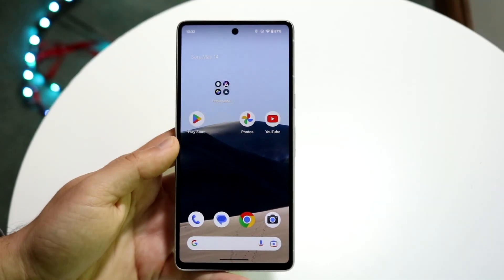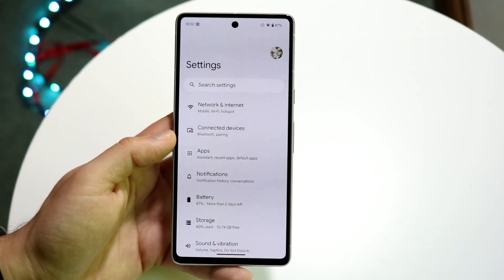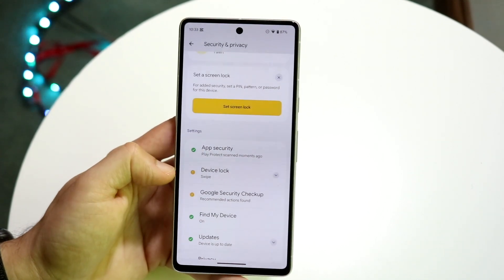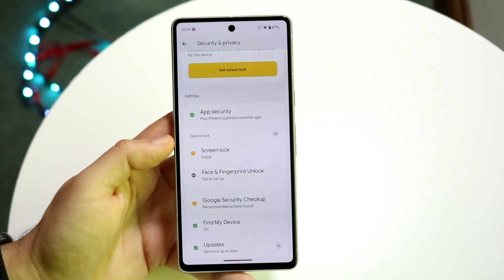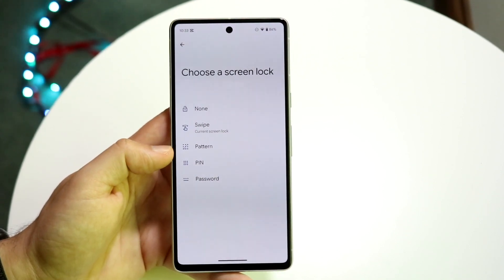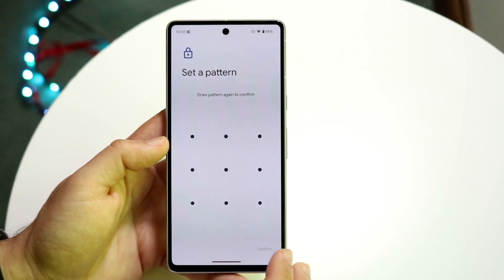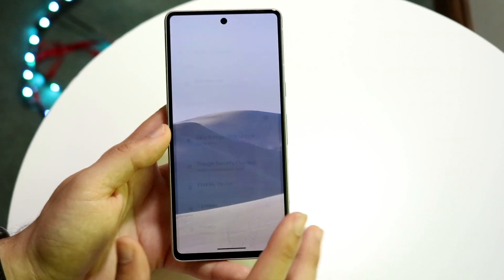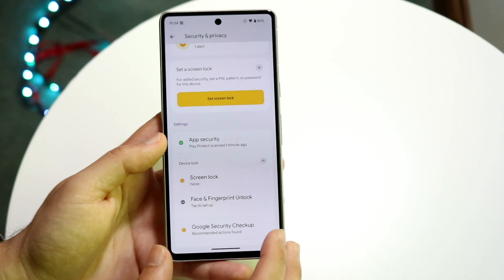How To Change Pin/Password On Android! (2023)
Here is exactly How To Change Pin/Password On Android! (2023)